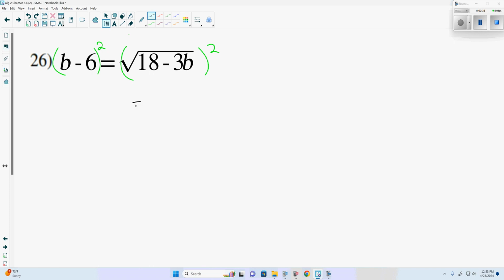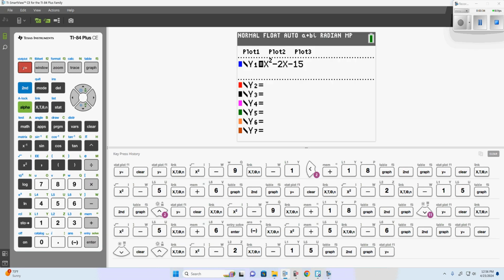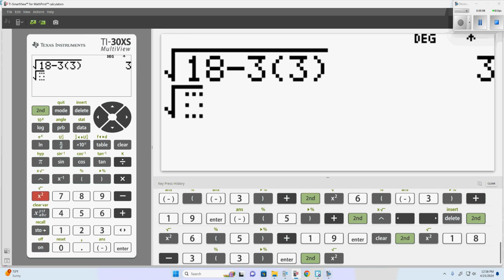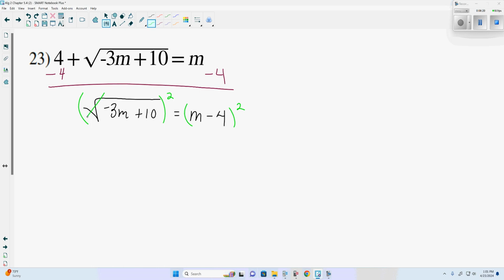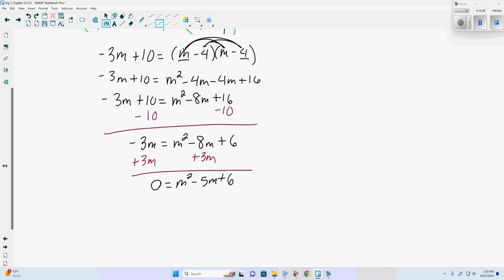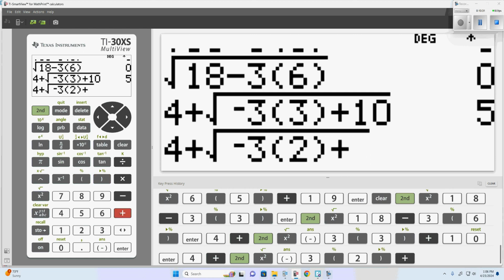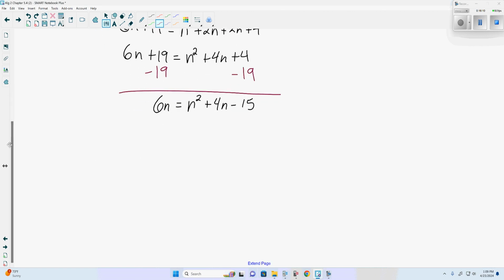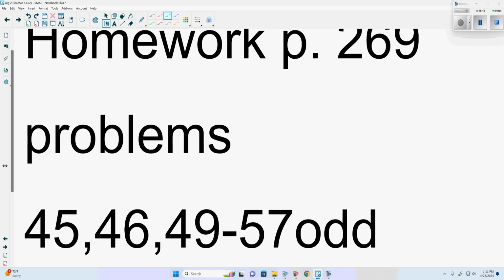Algebra 2 Chapter 5.4 (2b)